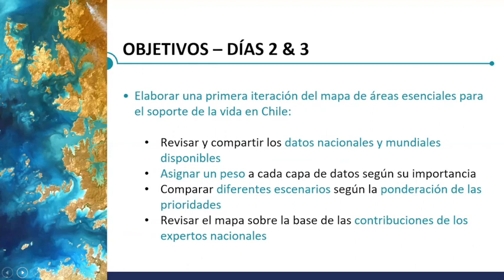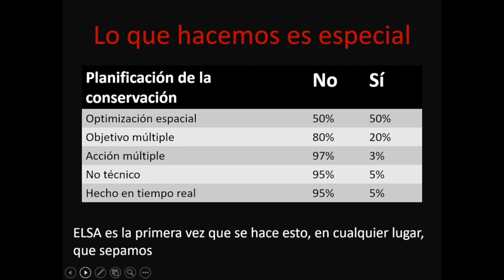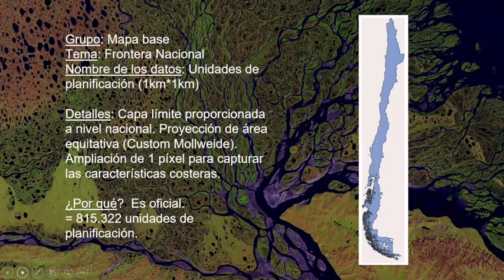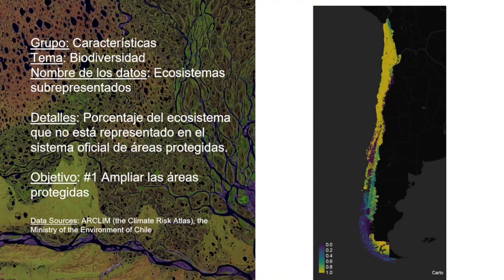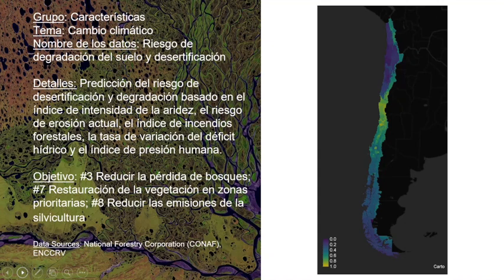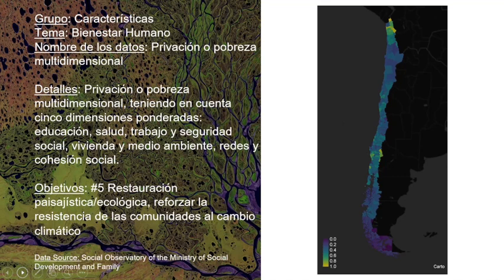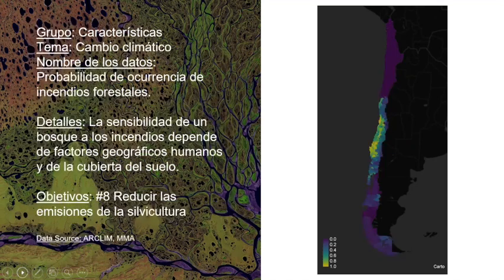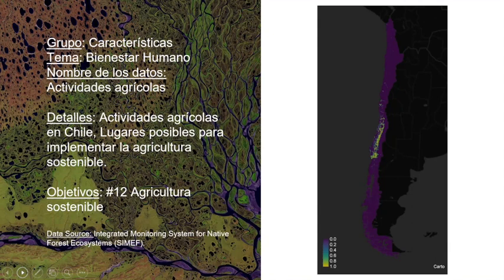Day 2 ENG